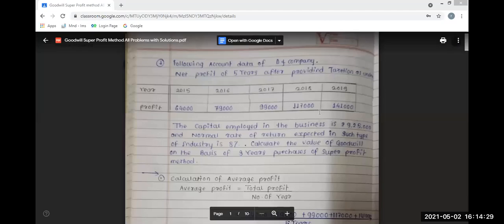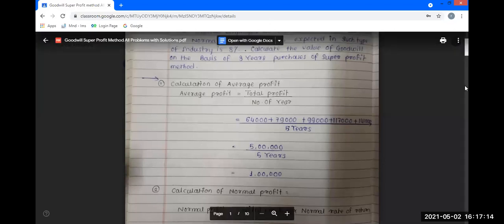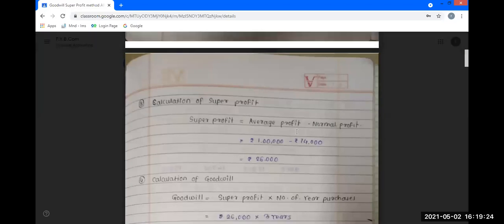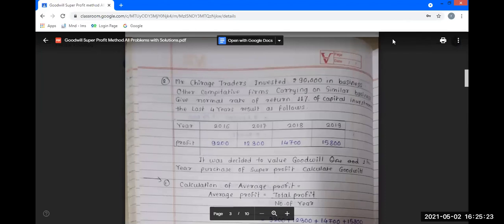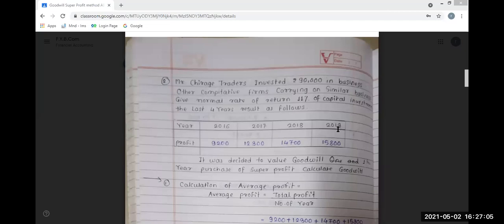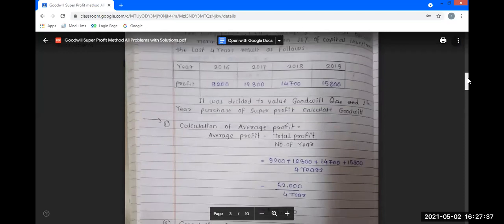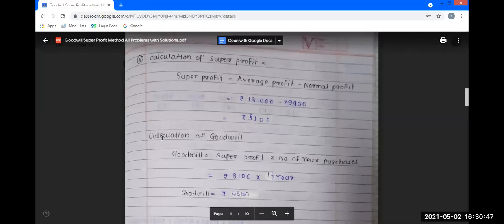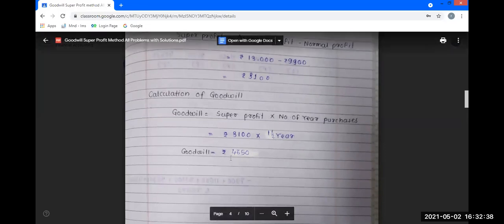M Com Advanced Accounting & F.Y.B.Com Financial AccII Sem II Goodwill Super Profit Method Prob.1& 2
M Com Advanced Accounting  & F.Y.B.Com Financial Accounting II Sem II Goodwill Super Profit Method Prob.1& 2